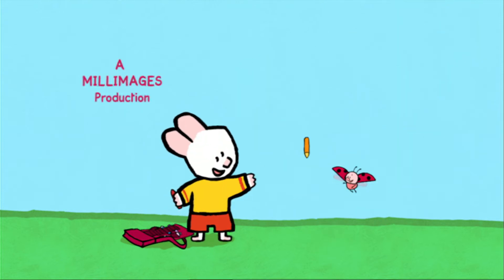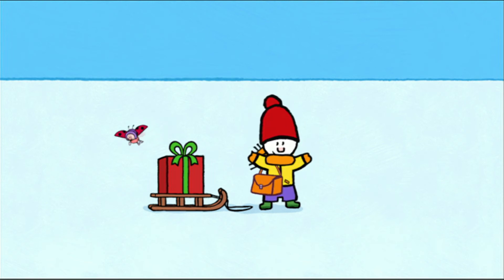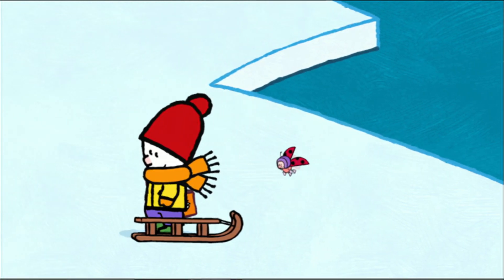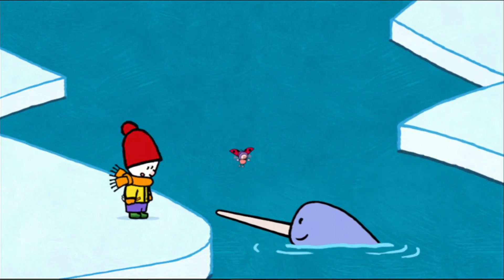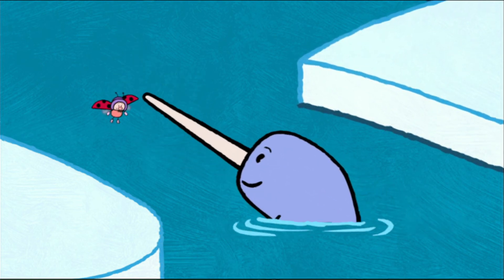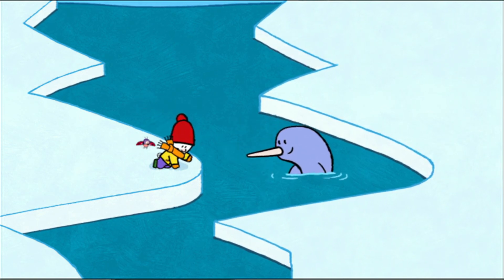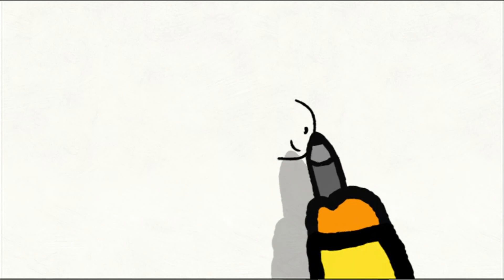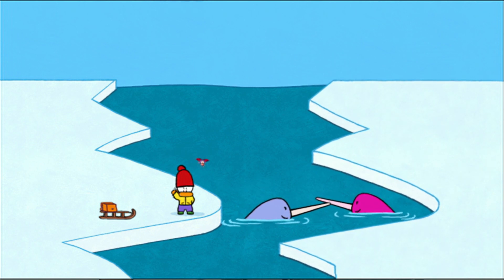Louie, draw me a narwhale | Learn to draw cartoon for kids